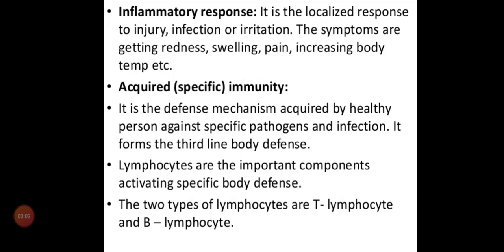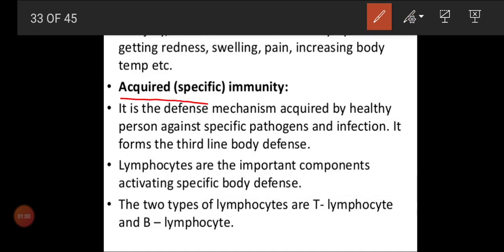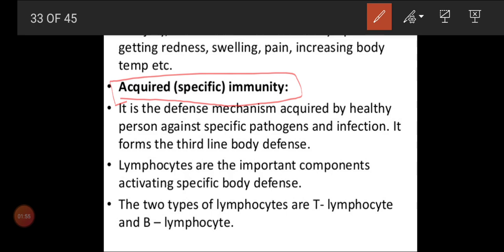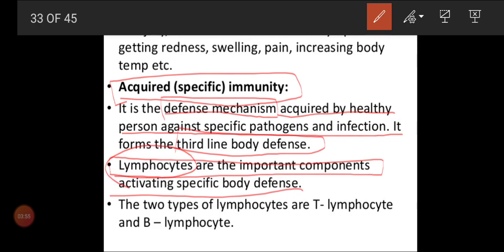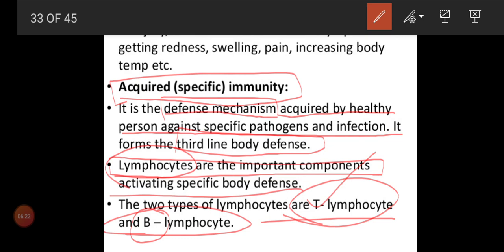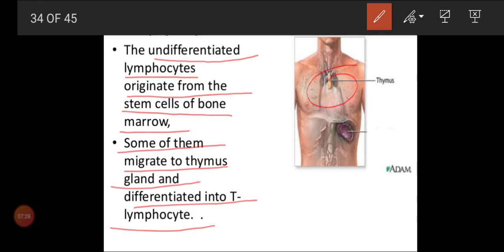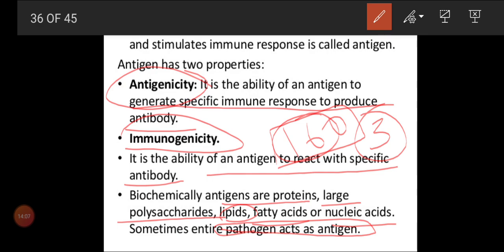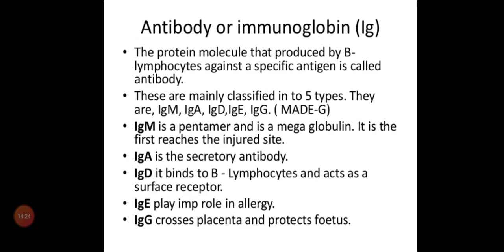Structure of antibody (grade12 Biology)